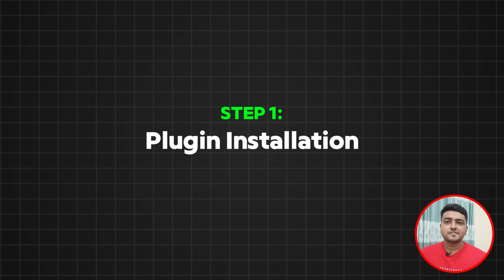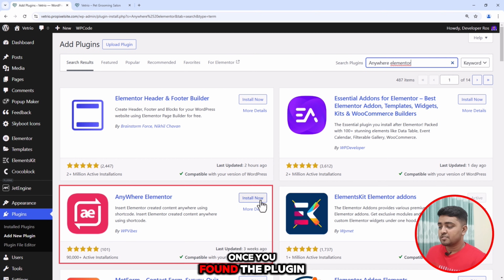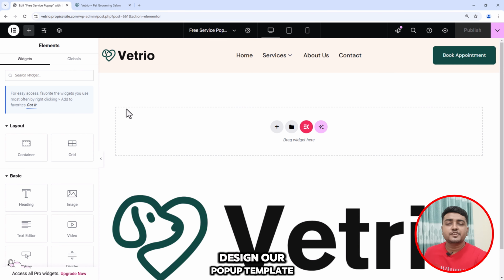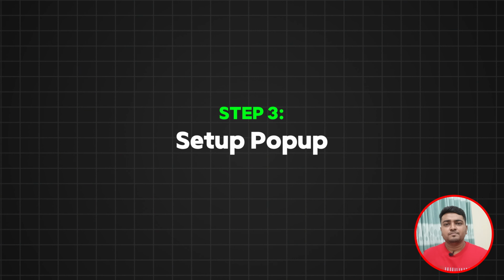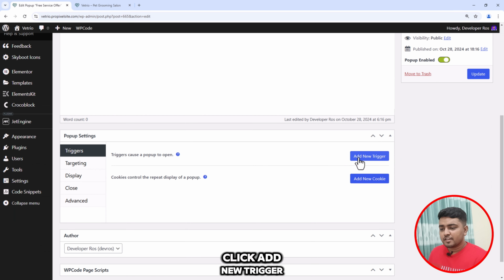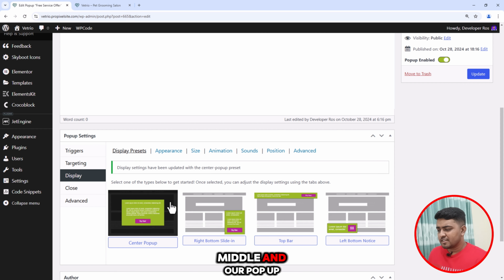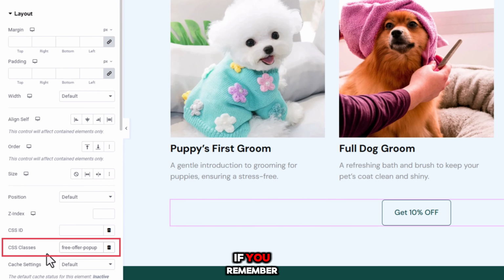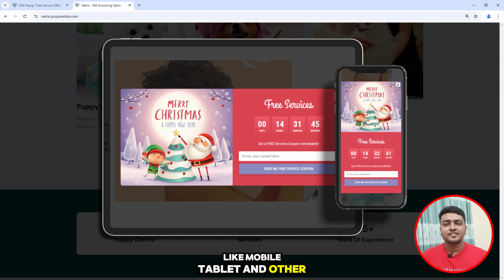FREE Elementor Popup Tutorial - Create Pop up in WordPress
Learn how to create beautiful, customizable popups in Elementor – even if you're using the FREE version!

This step-by-step tutorial shows you how to build a professional popup from scratch using Elementor, Popup Maker, and Anywhere Elementor plugins.

We'll cover everything from design and setup to triggering your popup with a button click.

🌟What you'll learn:
🔥 Install and configure Popup Maker and Anywhere Elementor plugins.
🔥 Create a custom popup template using Elementor drag-and-drop interface.
🔥 Integrate your Elementor template into Popup Maker.
🔥 Set up a button click trigger to activate your popup.
🔥 Customize the popup's appearance, including overlay and close button styles.

🕥 Timestamps:
0:00 Introduction
0:19 Plugin Installation (Popup Maker & Anywhere Elementor)
1:12 Creating a Popup Template with Anywhere Elementor
2:20 Setting up the Popup in Popup Maker
4:05 Creating the Button Click Trigger
4:42 Final Result & Wrap Up